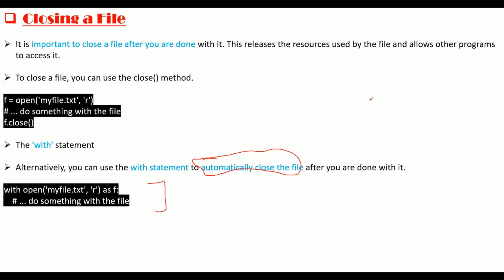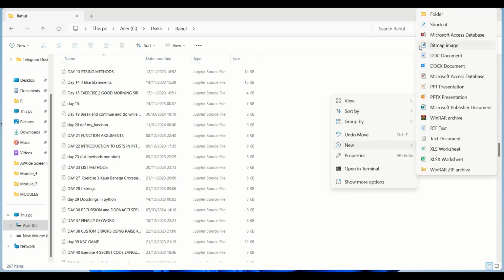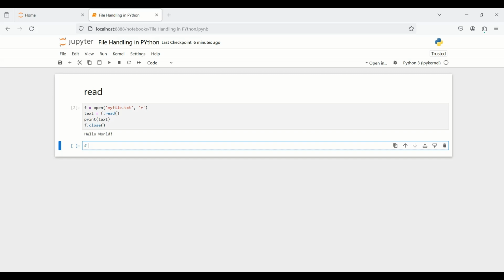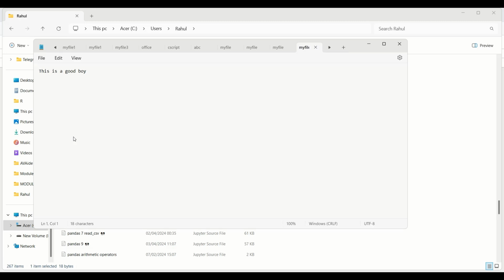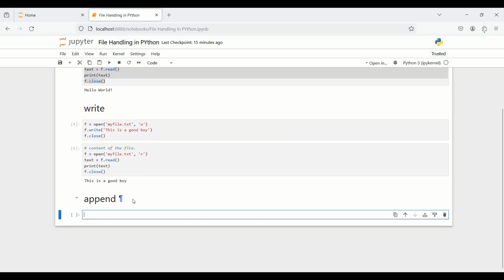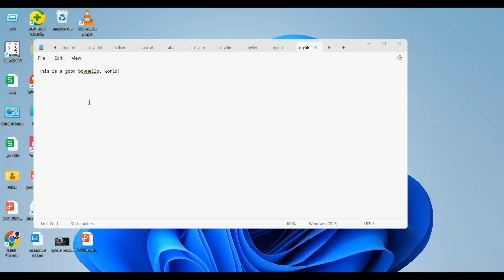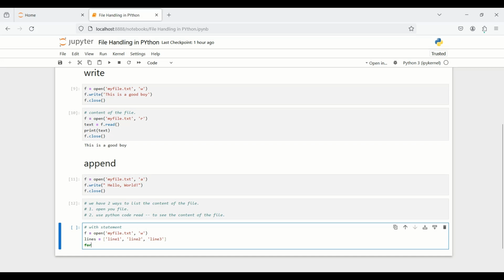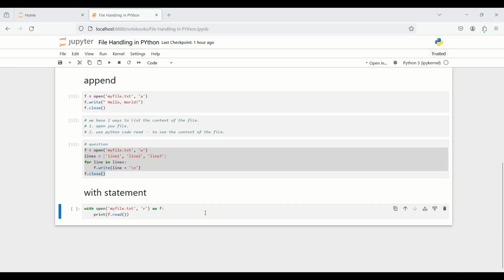Lecture 6.3 | File IO Codes | File Handling | Part 2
🚀 Learn File Handling in Python in English 📂
Welcome to another exciting session of our Complete Python Course! In this video, we'll dive deep into File Handling in Python. Learn how to:

Open, Read, Write, and Close files.
Use modes like r, w, a, and r+.
Work with text and binary files.
Handle file exceptions with ease.
Perform advanced file operations to level up your Python skills!
🔥 Whether you're a beginner or an experienced programmer, this tutorial will help you master the art of file management in Python.

Follow along with real-world examples to understand each concept thoroughly.